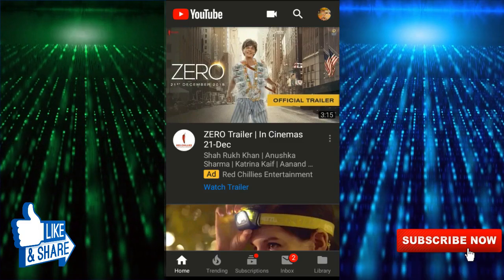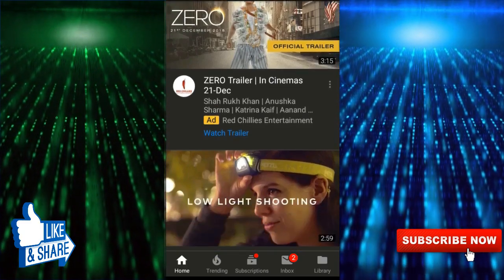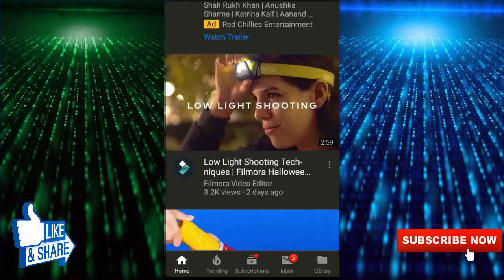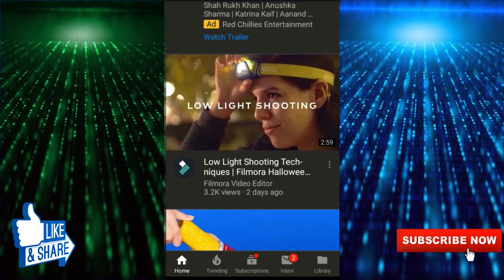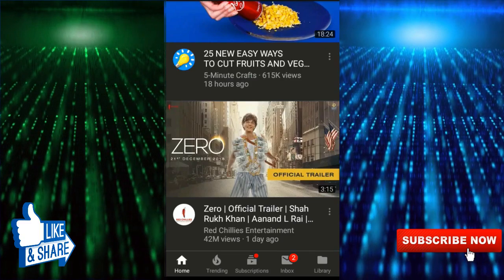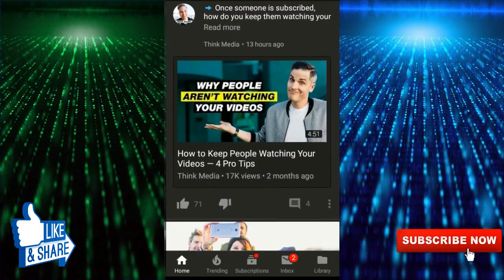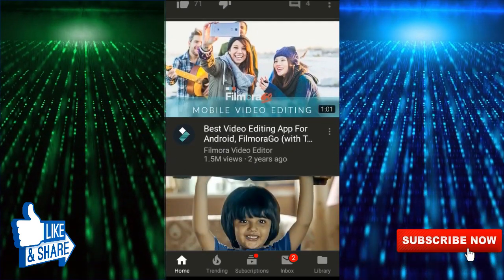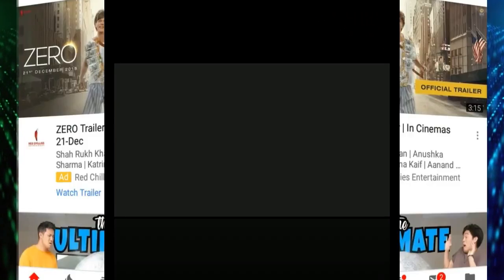Enable DARK MODE in YouTube app !!!Latest Update In YouTube||Hidden Feature||Tech Talks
Enable Dark Mode on the YouTube app. This video will help you to enable YouTube Dark Theme on Android without root or modified APKs.

Tech Talks explains interesting apps and websites,tech hacks,tech trends,tech tips and tricks,tech news.

1 App For All Your Social Apps|| IREFF App - Best Prepaid Mobile Recharge Plans, Packs and Offers

NOTE : All content used is copyright to Tech Talks ,